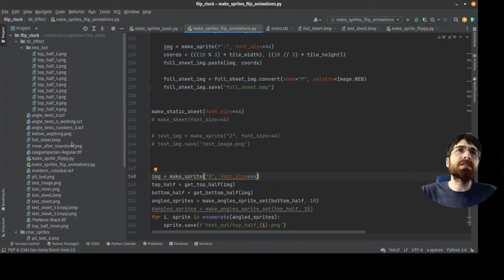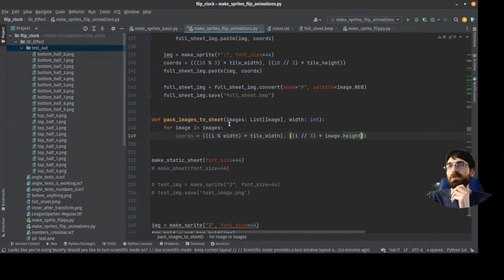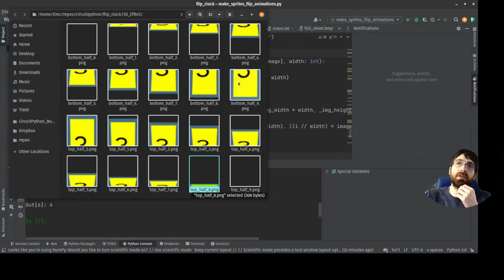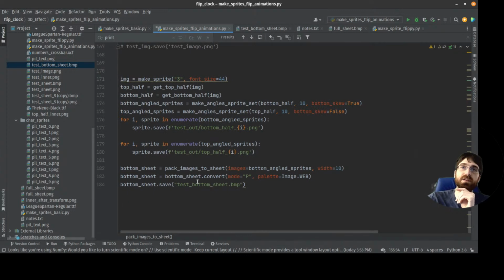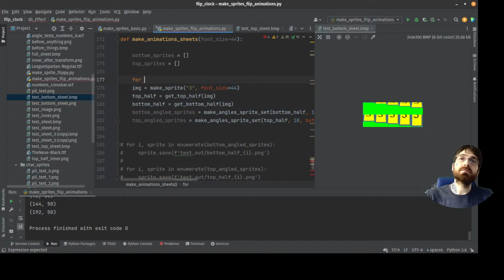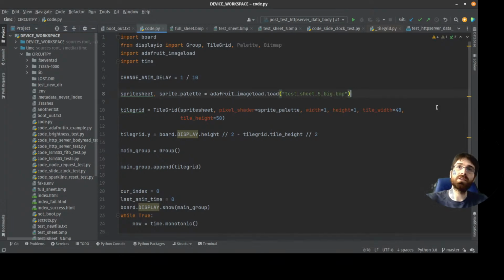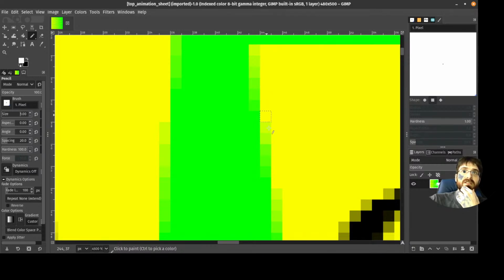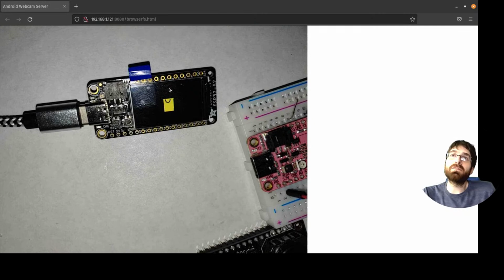CircuitPython - Summoning Spritesheets with Python